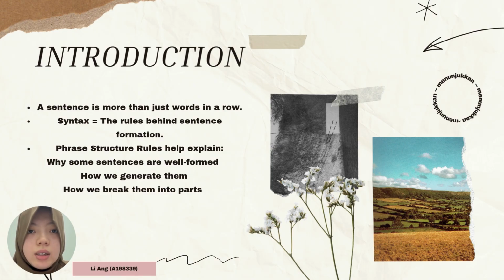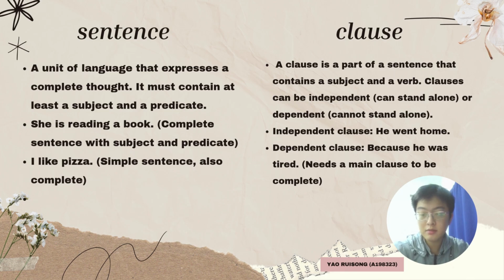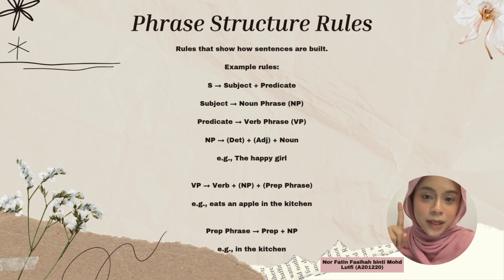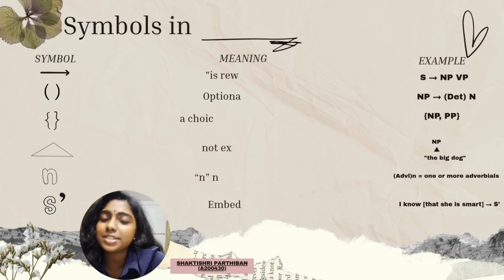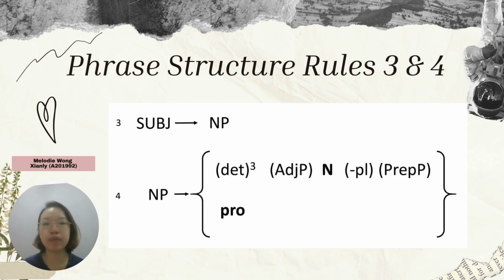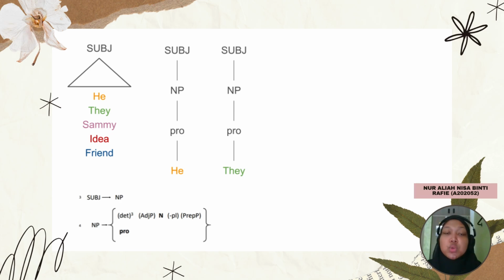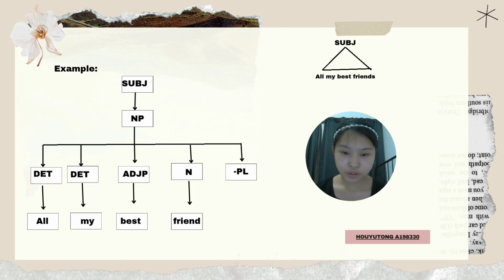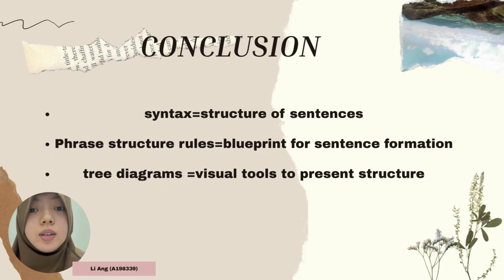Phrase Structure Rules & Tree Diagram 1